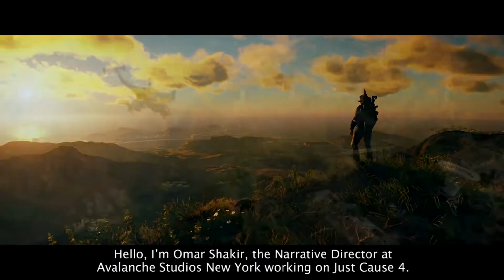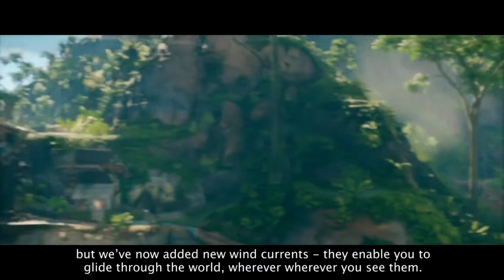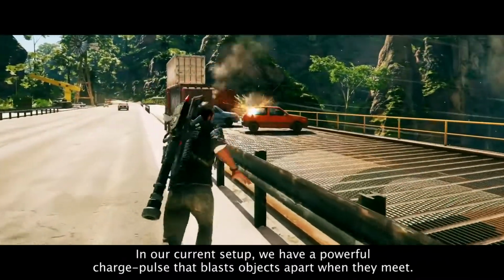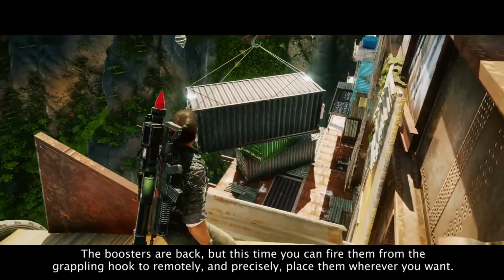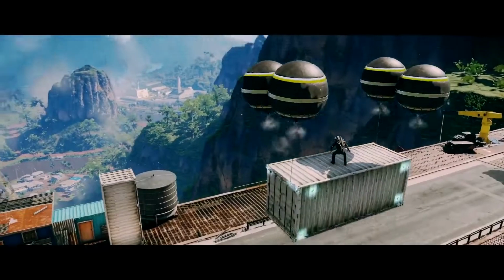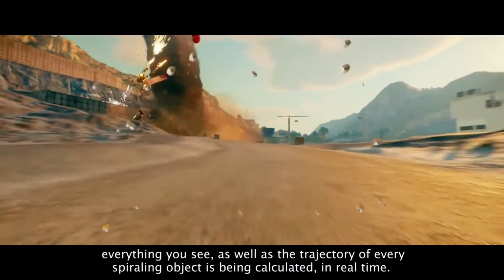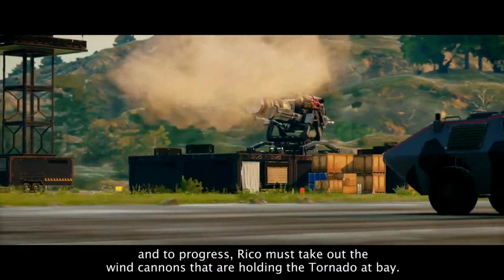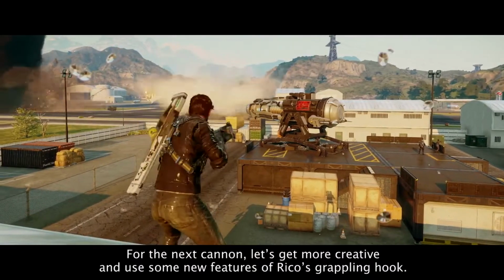JUST CAUSE 4 Gameplay Demo Gamescom 2018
Platform: PS4, XB1, PC